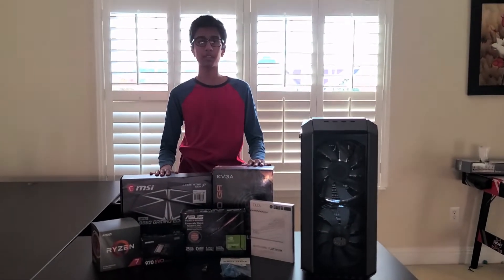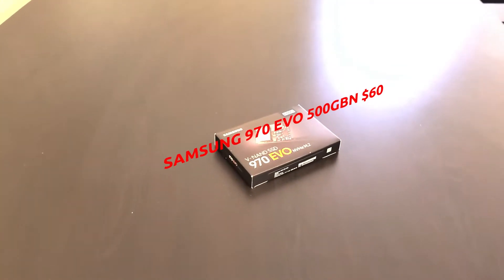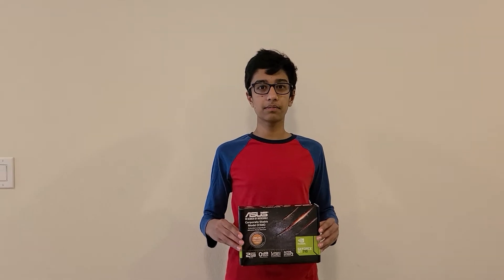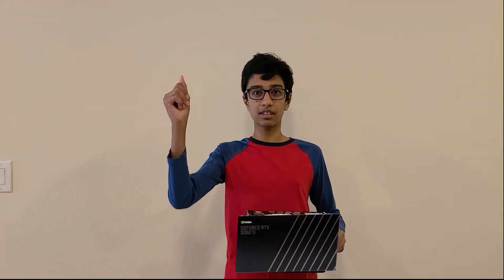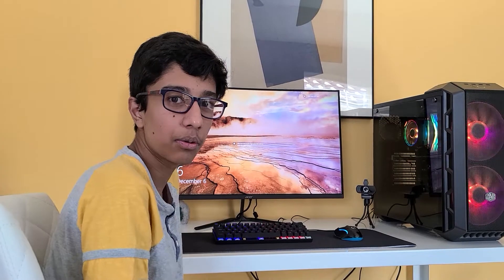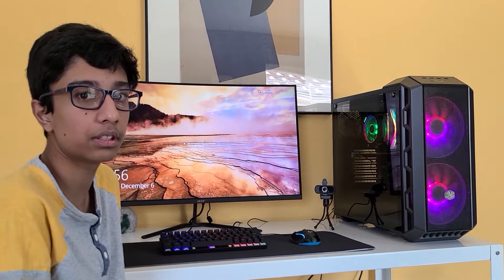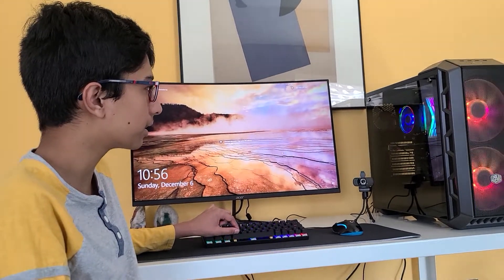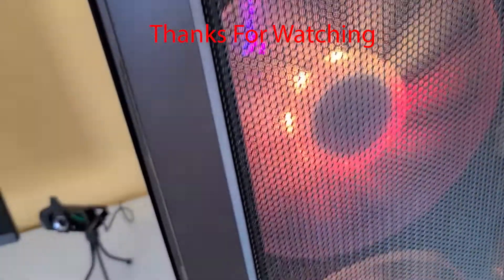2021 $1100 Gaming and Productivity PC Build! **INCLUDES 3060 TI**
Another PC Build... The $1100 Gaming and Productivity PC build is here and this video will show the parts needed which are listed in a list below. We also have a sick build montage and benchmarks coming after we get our hands on a 3060 or 3060 ti.

Enjoy our second PC build video! We will be doing another PC build video (confirmed) which is coming. Thanks for all of your support. Give this a like. We have reached 295 subs and are on the road to 300! Remember that at 300 subs we will have a secret giveaway 🤫.

Thanks To Amazon, Newegg, and Microcenter

Comment More PC Video Ideas!